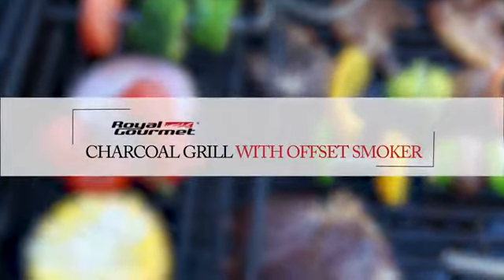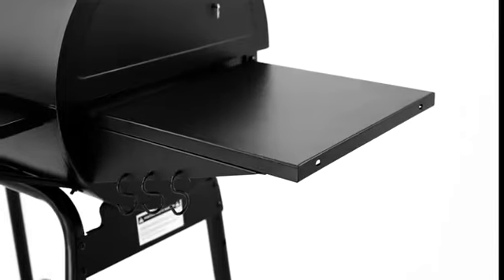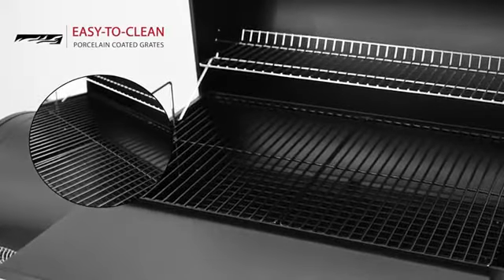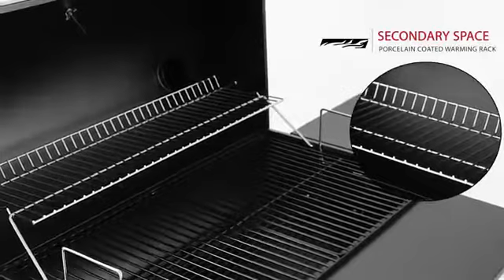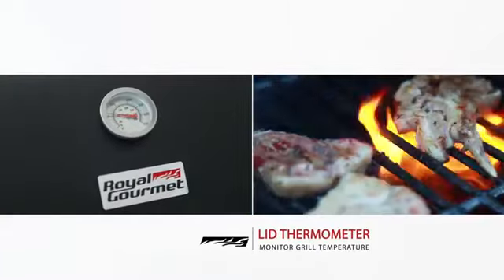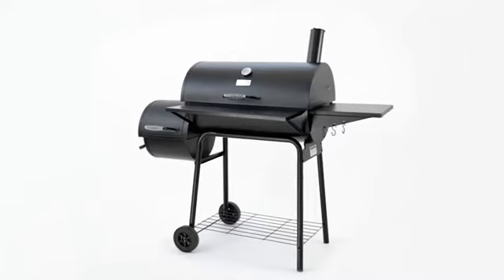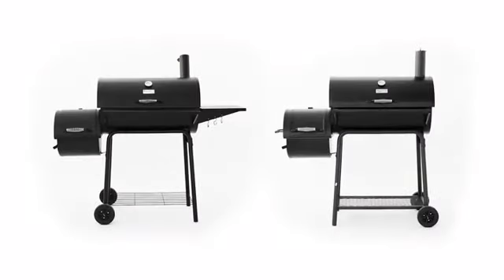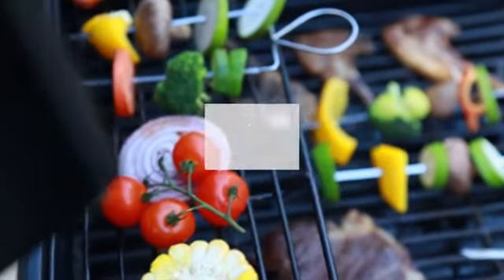Royal Gourmet 30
To get this Item

Royal Gourmet 30" BBQ Charcoal Grill and Offset Smoker | 800 Square Inch cooking surface, Outdoor for Camping | Black, CC1830S model

Your purchase includes One Gourmet 30” BBQ Charcoal Grill and Offset Smoker, CC1830S model | Cover is not included
Grill dimensions: 55.1" H x 48.4" W x 27.2" L | Cooking area – 800 square inches | Porcelain-coated steel wiring grates – 438 sq. in | Chrome-plated warming rack – 179 sq. in | Offset smoker – 183 sq. in | No ignition system
Removal charcoal, ashes pan allow users to tend charcoal and dump ashes easily
Traditional charcoal grill with offset smoker combination for dual style barbecue. The offset smoker can also be used as a small grill. Please fuel it using lump charcoal or briquet, with a small amount of wood chips added to help increase flavor
Includes smoke stack, temperature gauge, scald-proof handle, seamless connection, access door on side to tend charcoal, side air vent, and wheels to transport. New black coating process withstands temperature up to 400 and will not peel off easily